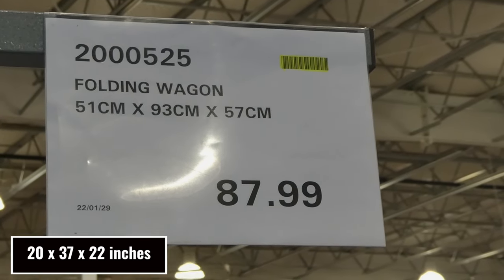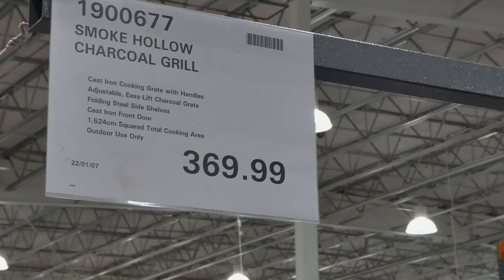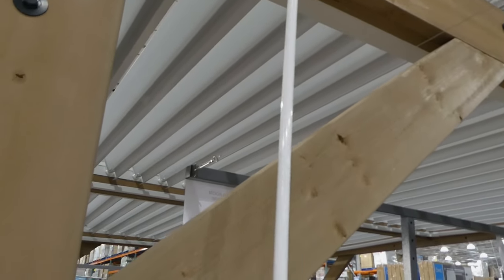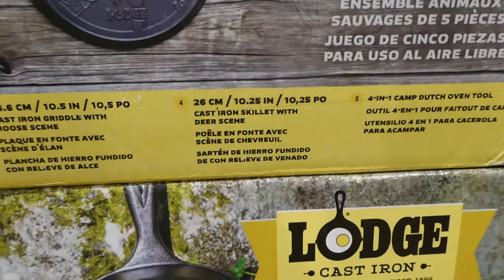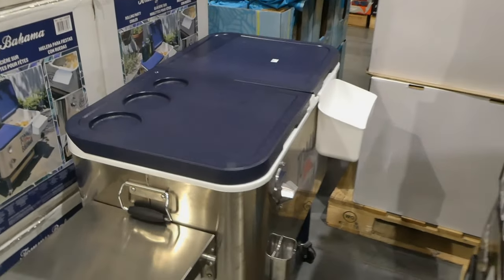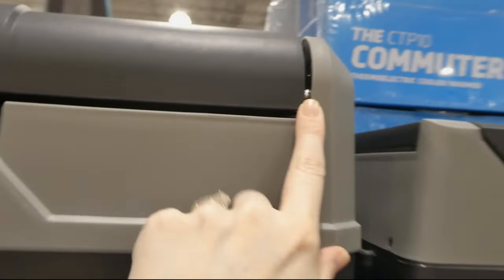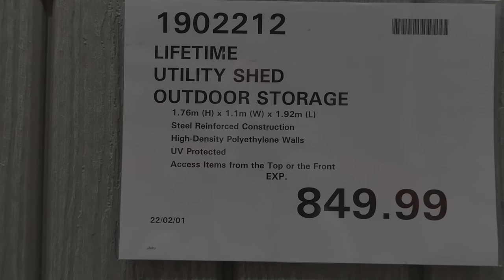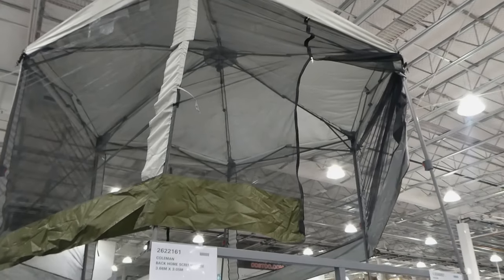All The NEW BBQ's, Firepits, Sheds, Coolers, and More at Costco!!!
Hey Everyone! It's almost time to begin getting your outdoor area ready for BBQ season, so I stopped into Costco to checkout all the great new items they have in store! Now come and join me!

Links to products shown in my video. Please note that all online prices include shipping:

1. Mac Sports Folding Wagon - $99.99

2. Igloo MaxCold Latitude Roller Cooler 58L - $109.99 ***Out of stock online***

3. Igloo MaxCold 156L Cooler - $199.99 **Older model and out of stock online***

4. Smoke Hollow Charcoal Grill CG600G - $399.99 ***Out of stock online***

5. Nexgrill Charcoal Kettle Cart - $349.99 ***Out of stock online***

6. Weber Spirit E210 Gas Barbecue - $699.99 ***Out of stock online***

7. Yardistry Cedar & Aluminium Louvered Room 3.4 x 4 m - $3,199.99

8. Backyard Elements Square Gas Fire Pit - $749.99

9. Kitchenaid 4 Burner Gas Grill With Side Burner - $999.99 ***Out of stock online***

10. Nexgrill Portable 2-Burner Gas Grill - $229.99 ***Out of stock online***

11. Lodge Wildlife Cast Iron Pots & Pans 5pc Set - $159.98 ***Manager Special***

12. Cangshan S Series German Steel Forged 7-Piece BBQ Knife Set - $168.99 ***Out of stock online***

13. The King of Smoke Oak Smoking Chips 10kg bag ***Not available online***

14. Louisiana Grills Wood Pellet Grill & Smoker - $1,199.99

15. Igloo Playmate Cooler ***Not available online***

16. Tommy Bahama 94.6L Rolling Party Cooler - $369.99

18. MyCoolMan 47L Single Zone Compressor Portable Fridge - $729.99

19. MyCoolMan 69L Dual Zone Portable Fridge with 15A/h Portable Powerpack - $1,499.99

20. Titan Deep Freeze Rolling Cooler - $79.99 ***Out of stock online***

21. Lifetime Modern Utility Shed - $999.99

22. Lifetime Modern Storage Shed 2.3 x 2.3 m - $2,299.99

23. Hello Outdoors Apollo Firepit - $389.99

24. Coleman Back Home Screenhouse ***Not available online***